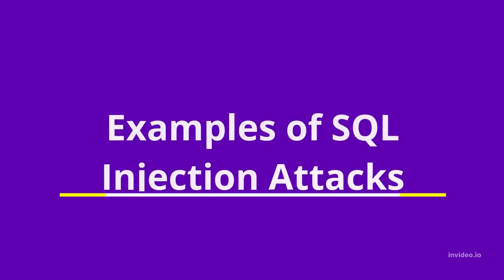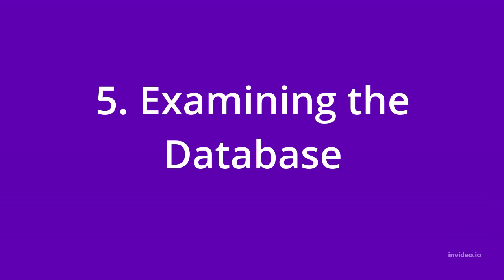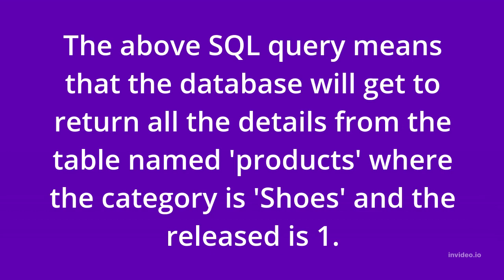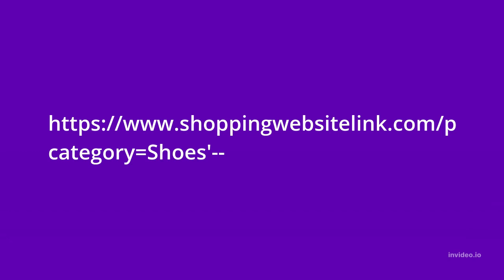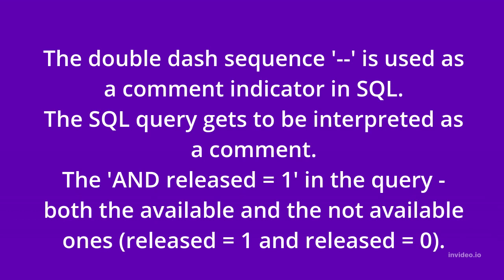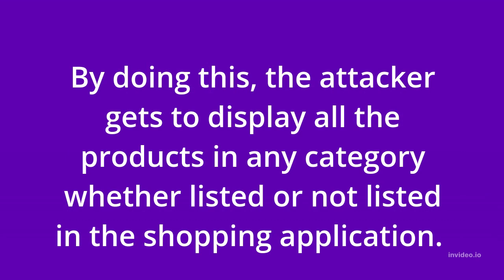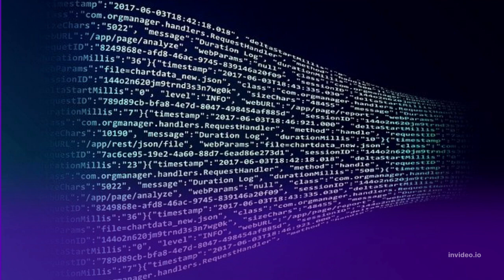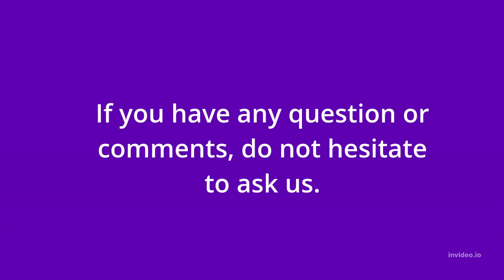Examples of SQL Injection Attacks | Lesson 2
If you have any question or comment, do not hesitate to ask us here.

techauthority.tech

Examples of SQL Injection Attacks

There are very many examples of SQL Injection vulnerabilities, techniques, and attacks that come up every time. We are going to discuss a few examples and go into details about them. Some of the SQL Injections that we will be discussing include:

1. Retrieving hidden data
2. UNION Attacks
3. Blind SQL injection
4. Subverting application logic
5. Examining the database

Today we will look at the first example of attack.

A. Retrieving Hidden Data

This means that an attacker can easily retrieve hidden private data using an SQL query. An attacker can modify an SQL query which in return will return additional results.

For example, if you are using a shopping application to buy something and you click on one of the category called "Shoes", your browser will display a link like this one below;

The above link will then cause an SQL query that will be used to retrieve information or data of the relevant query from the database, in this case the product category "Shoes". The SQL query will look like this;
SELECT * FROM products WHERE category = 'Shoes' AND released = 1

The above SQL query means that the database will get to return all the details from the table named 'products' where the category is 'Shoes' and the released is 1.

NOTE: Normally, the restrictions released=1 and released=0 is used to respectively show or hide a product if it is not there.

In the above scenario, it shows that the application has not implemented any defense mechanism against SQLi attack. Therefore, an attacker can easily construct an SQL query to obtain display of the 'Shoes' products.

The above results will result in the SQL query below;

Additionally, it is important to note that the use of the double dash sequence '--' is used as a comment indicator in SQL. this means that the rest of the SQL query gets to  be interpreted as a comment. Subsequently, removing the rest of the query, which is the 'AND released = 1' in the query. When this happens, all the products gets to be displayed both the available and the not available ones (released = 1 and released = 0).

By doing this, the attacker gets to display all the products in any category whether listed or not listed in the shopping application. This can be achieved using a link like the one below;

The SQL query will look like something like this;
SELECT * FROM products WHERE category = 'Shoes' OR 1=1--' AND releases = 1

The above SQL query will display all the products in the category of 'Shoes' or 1 is equal to 1 also because 1=1 is known to always to be TRUE, then the SQL query will return all the products items in the shopping application.

Next, we will discuss the second example of SQL Injection attack called the UNION Attack.

If you have any question or comments, do not hesitate to ask us.

Quote: The moon looks upon many night flowers; the night flowers see but one moon. – Jean Ingelow